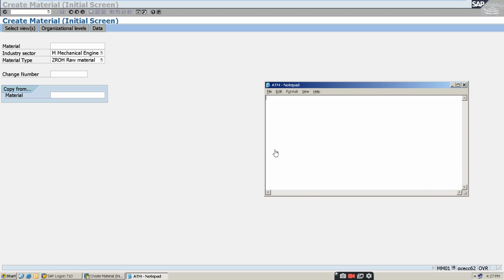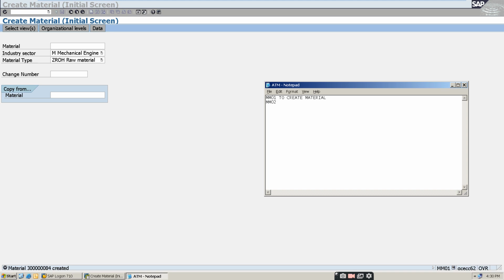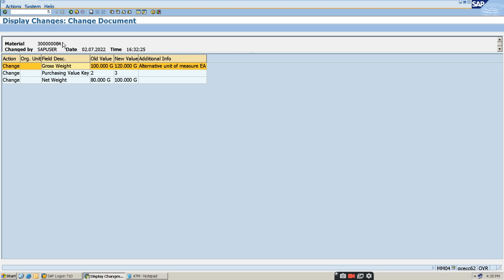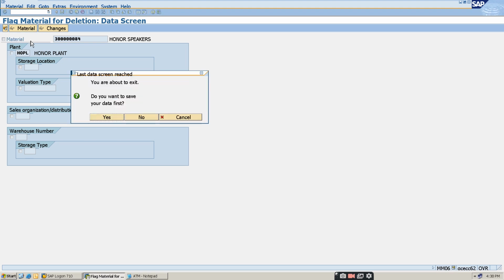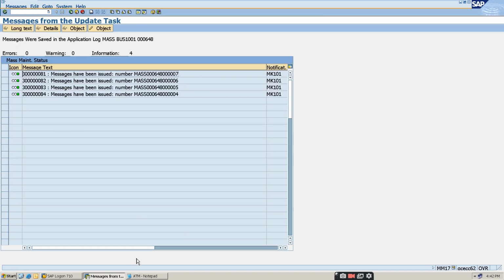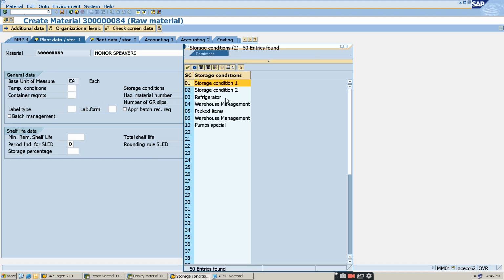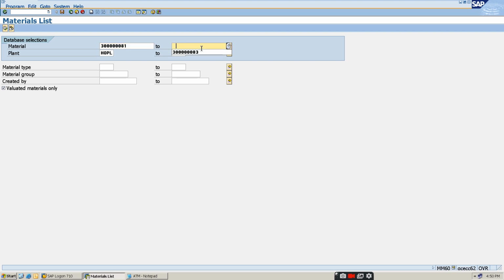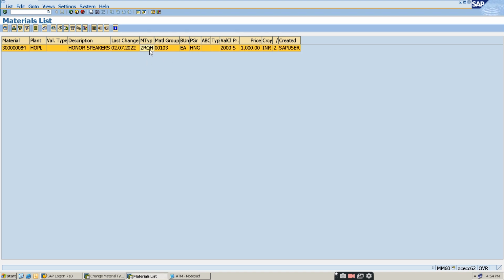sap material master create,change,display...